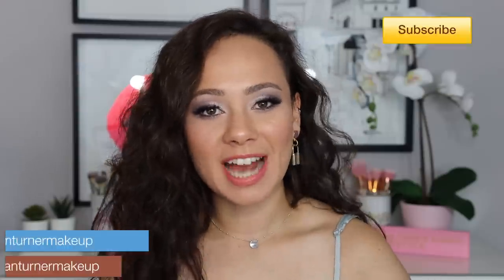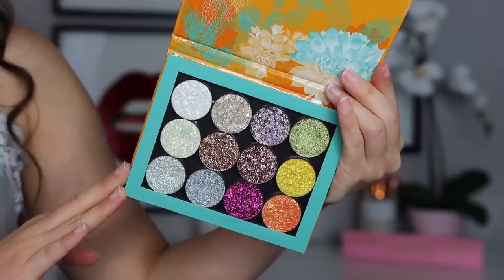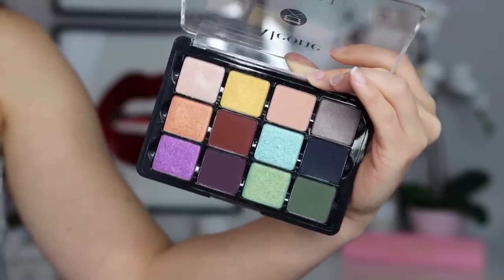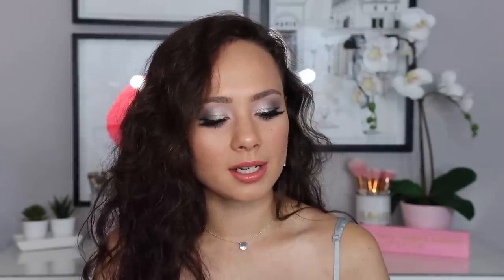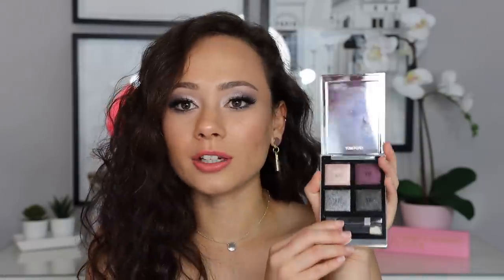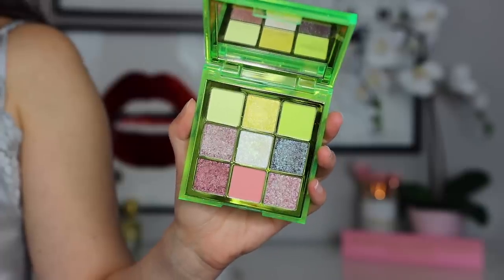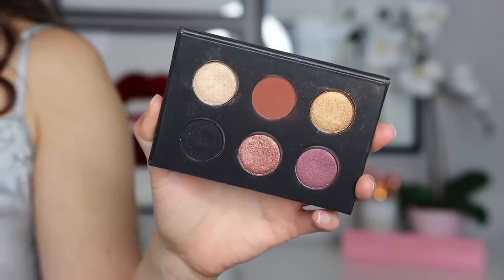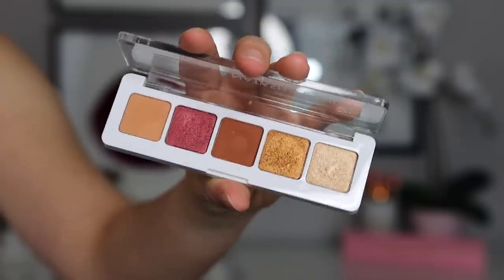If I Had To Declutter ONE PALETTE From Each Brand... 😱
Hi guys! In today's video I will be going through some of my favorite brands and (hypothetically) decluttering one! Huge love/hate relationship with these palette challenges LOL

*I did not link palettes mentioned as most were limited edition and are no longer sold!*

What I’m Wearing:
Smashbox Photofinish Primerizer
Sigma Brow Powder Duo (Medium)
Makeup Forever Ultra HD Foundation (R330)
Laura Mercier Flawless Fusion Concealer (2N)
Too Faced Born This Way Ethereal Setting Powder
Charlotte Tilbury Filmstar Bronze & Glow (Fair-Medium)
NARS Overlust Cheek Palette
MAC Painterly Paint Pot
Charlotte Tilbury The Uptown Girl Luxury Palette
Dolly Wink Black Liquid Liner
Colourpop Crème Gel Liner in Honeydude
Lilly Lashes in Gaia (N/a)
Too Faced Damn Girl! Mascara Mascara
Wayne Goss Cosmetics Lip Liner in Natural Berry
Wayne Goss Cosmetics Lipstick in Magnolia